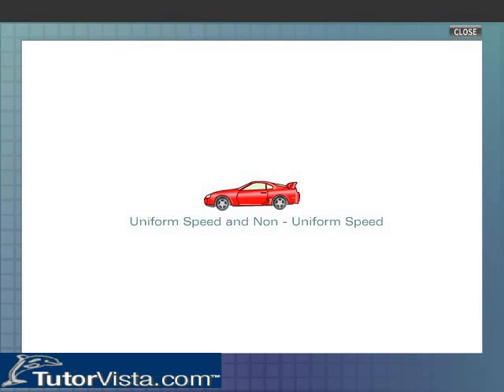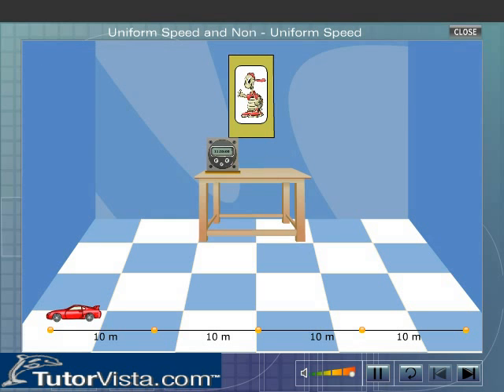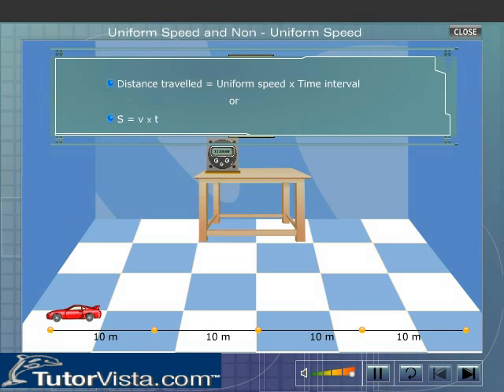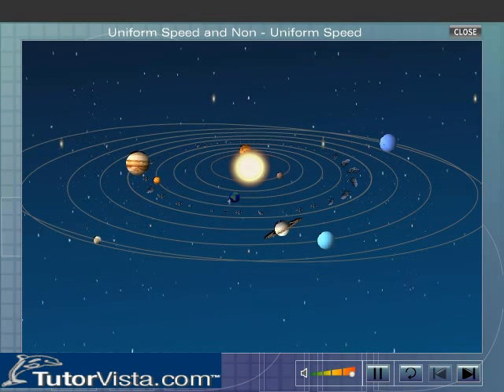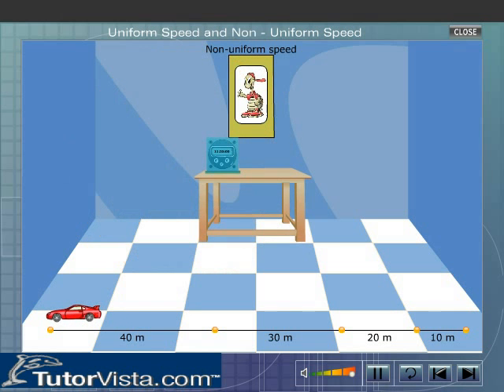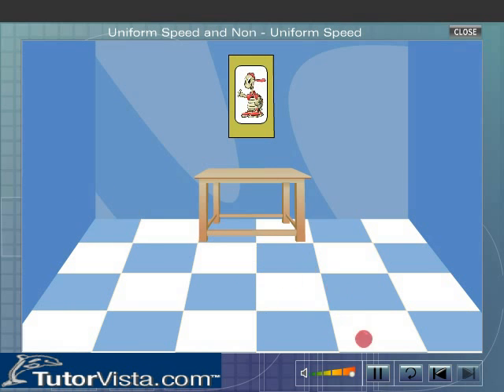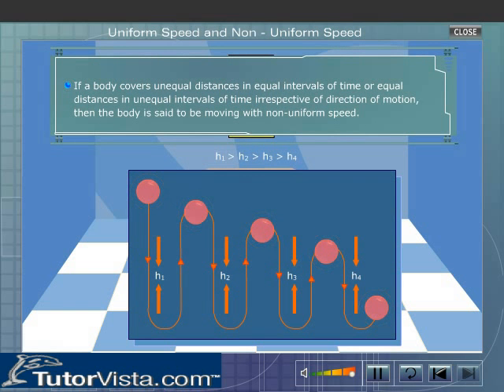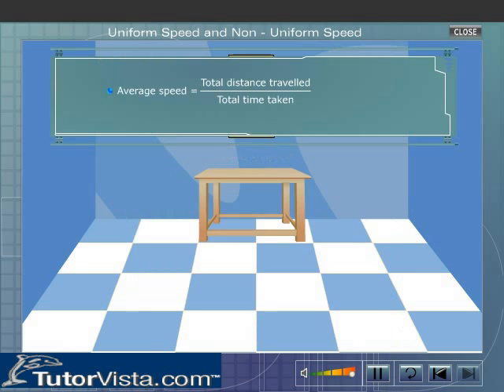Uniform Speed and Non Uniform Speed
Uniform and non uniform motions are the states of a moving body. A body is said to move, if its position keeps on changing with time. To describe motion, we should know:

How fast or slow the change in position is taking place?

At a given instant of time, where the moving body was and where it will be in future?